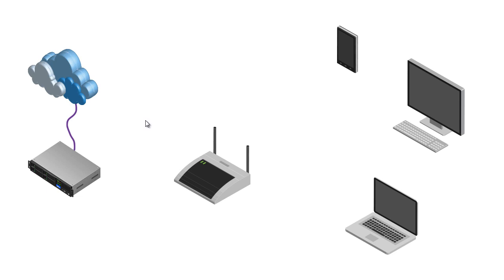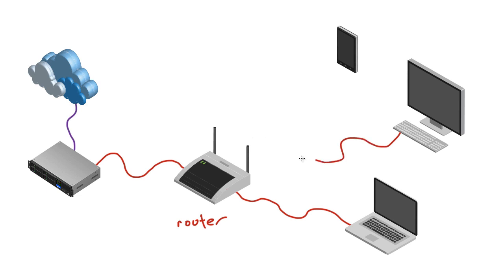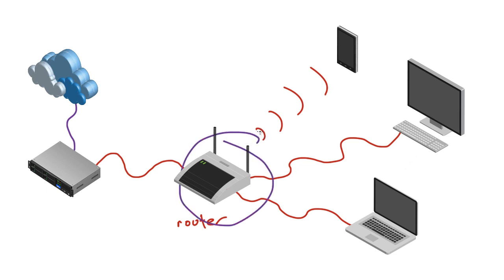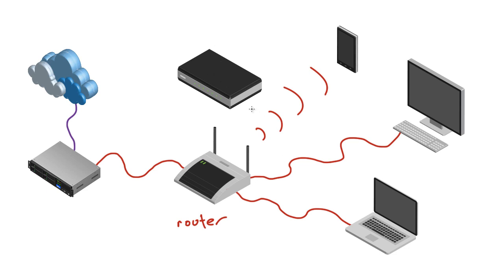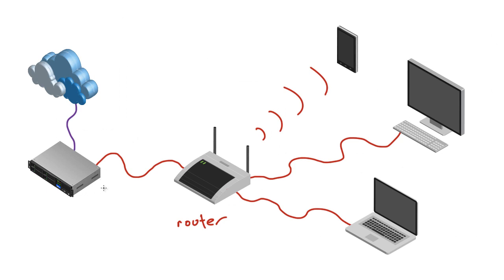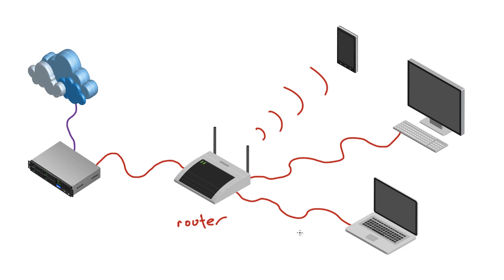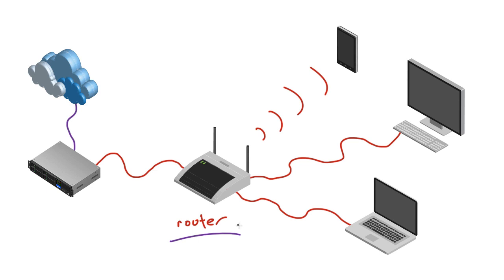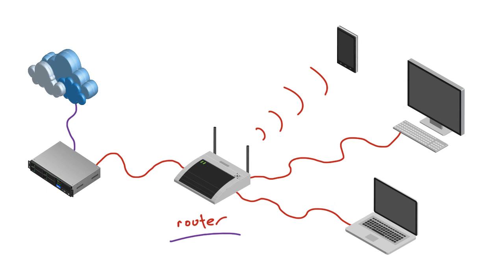Computer Networking Tutorial - 19 - Router